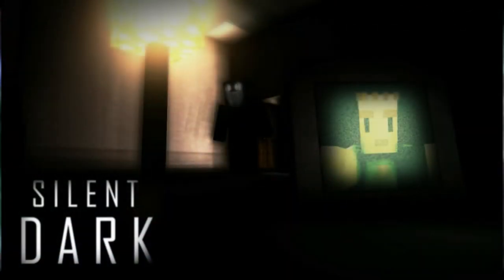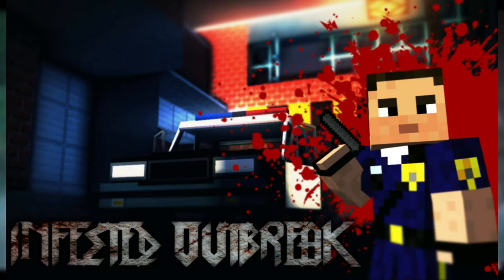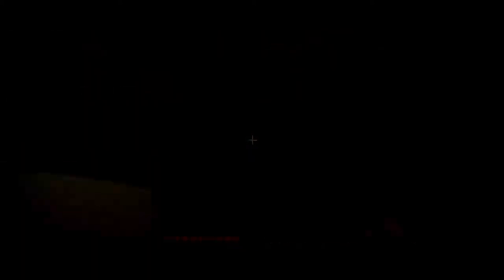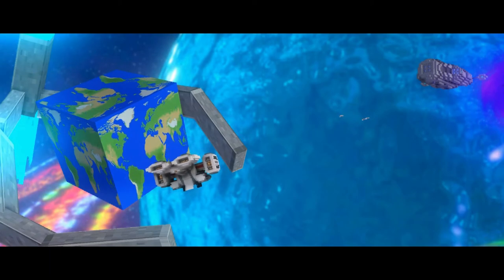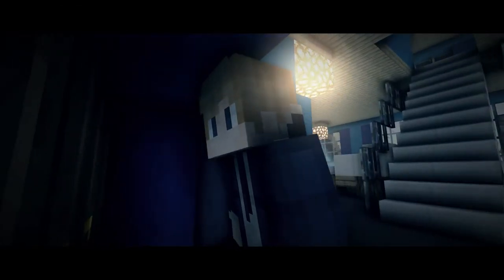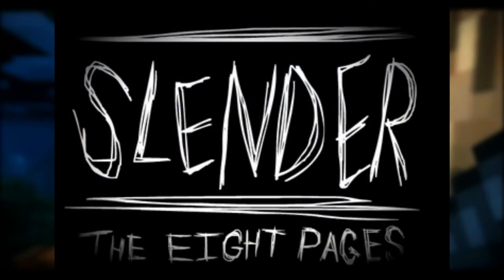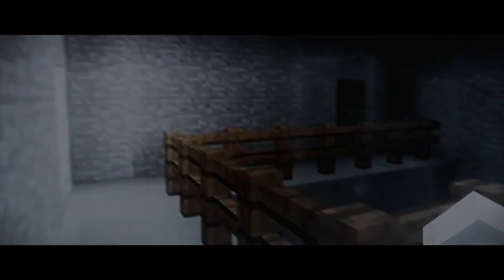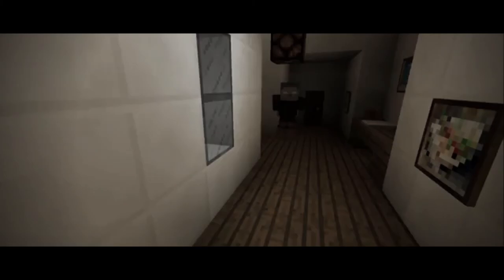BIG PLANS in Minecraft Movies after The Soul of Michael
ANNOUNCEMENTS ON NEW MINECRAFT MOVIES AND SERIES COMING IN 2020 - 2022. WHAT WILL IT BE LIKE WITHOUT MYSELF RETURNING TO THE SOUL OF MICHAEL? MAKING SOMETHING NEW?

Today! We're gonna show you what upcoming Minecraft Movies and Series are coming in 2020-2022 after next year when The Soul of Michael: The Minecraft Movie | Part 1 is released. What is the future of this channel going to continue with?

Want to be part of The Soul of Michael Minecraft Movie
I need help to create a Nitro Plex Universe animated series
Want to create the REMAKE of the trilogy of Fred Katon/Nitro Plex Universe